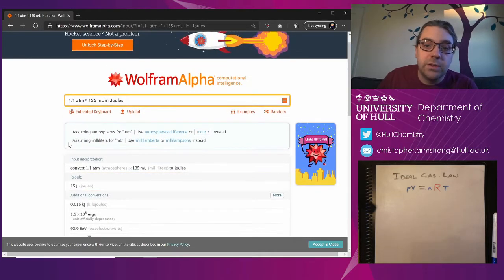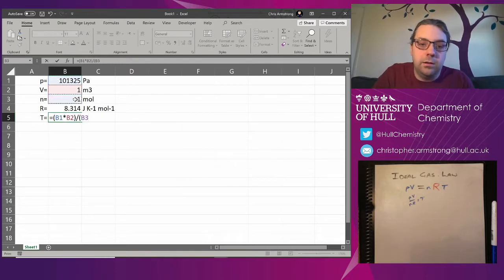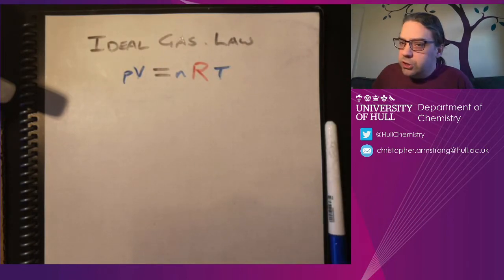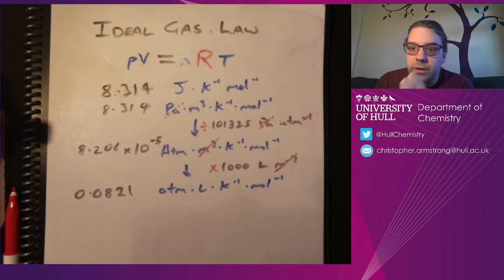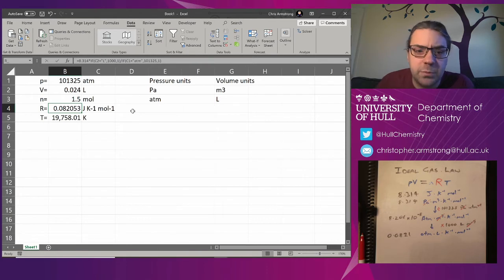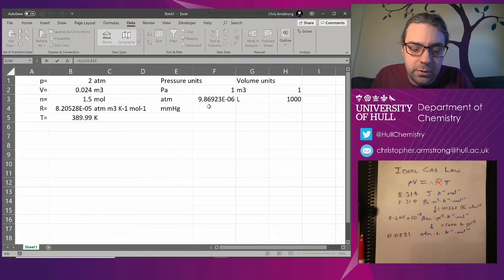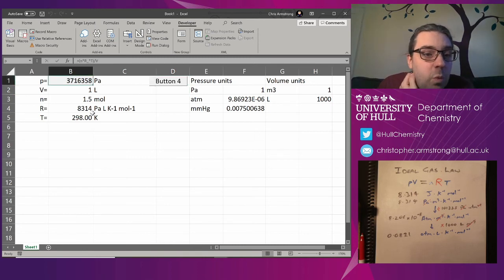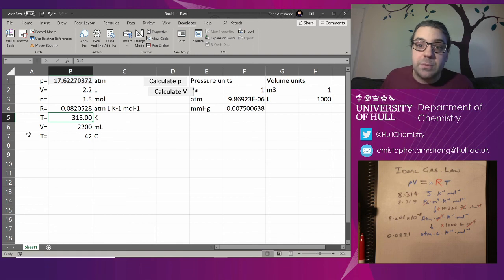The Ideal Gas Law with a Spreadsheet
This video covers how to solve Ideal Gas Law problems with a spreadsheet. A fairly trivial task -- but a good starting point for solving more complex things when you have to keep track of your variables and get instant answers to changes.

00:12 -- Wolfram|Alpha
01:04 -- Demo of complete version
02:45 -- Setting up for manual calculations
05:19 -- Defined names and ranges
08:34 -- Different values of the Gas Constant
13:20 -- Selecting your units with data validation and drop-downs
15:18 -- Changing the gas constant depending on your drop-down selection
18:00 -- Using VLOOKUP to extend your units
23:23 -- VBA buttons